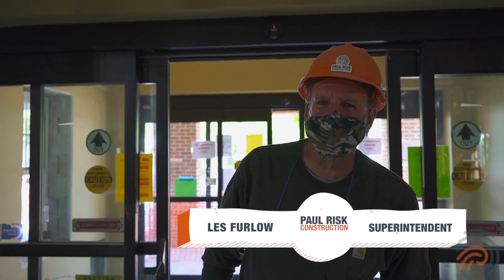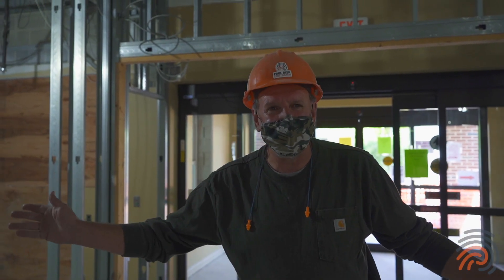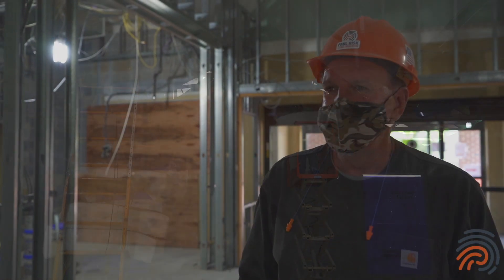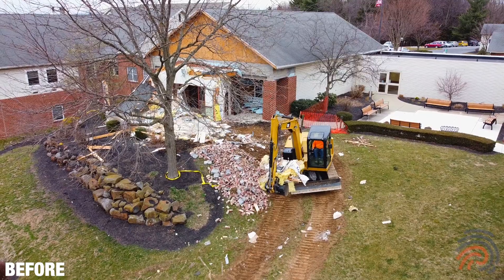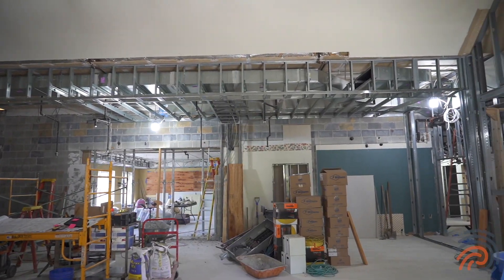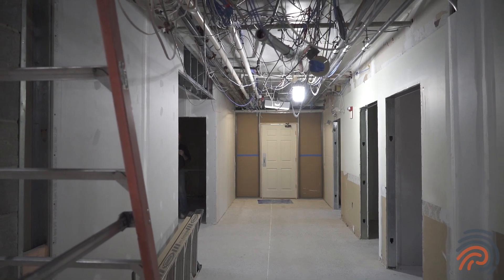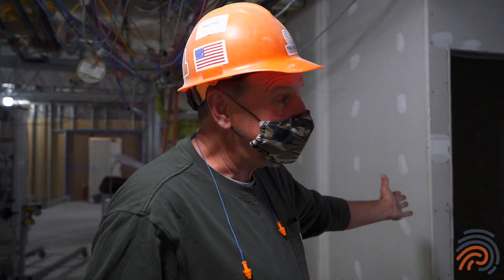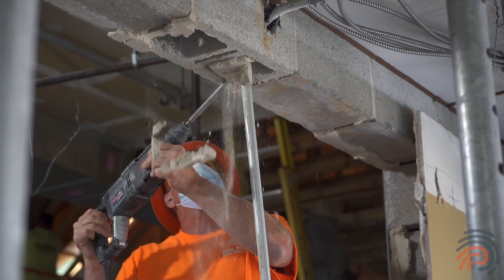Behind the Build: UZRC (Heart of the Home)-May 2021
The Heart of the Home project renovation at United Zion Retirement Community is an essential space for its residents. This space will now have an updated chapel/auditorium, entrance to the facility, and new dining space. Let's take a look at the before/after and take a quick site walk with superintendent Les Furlow.